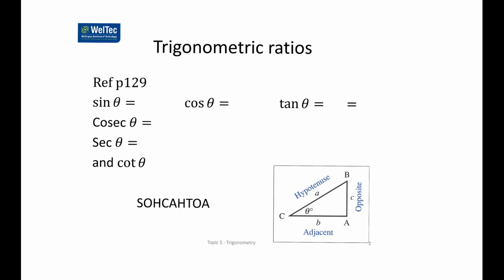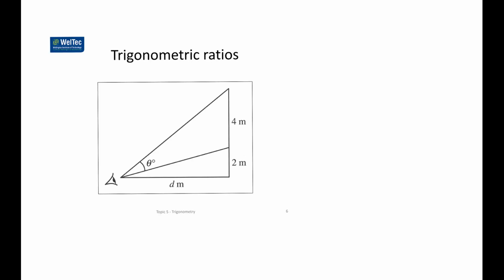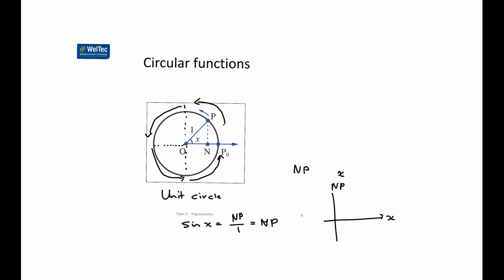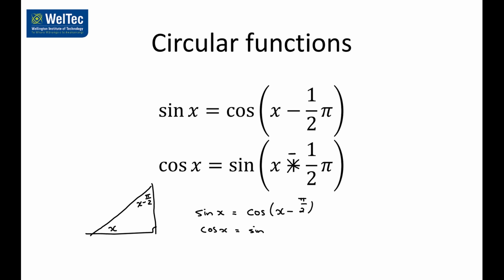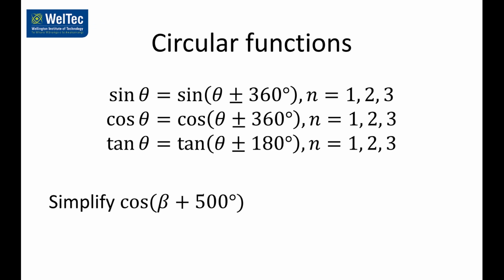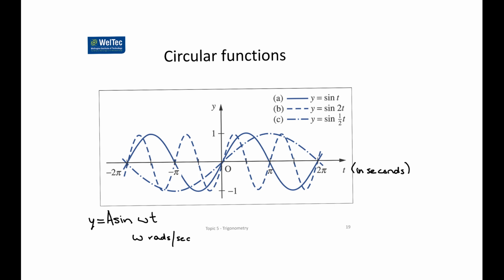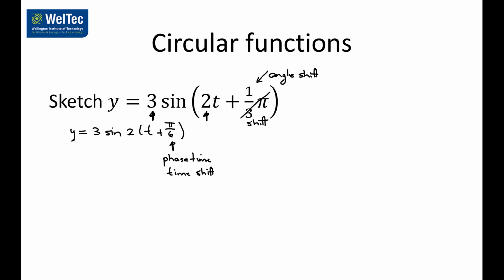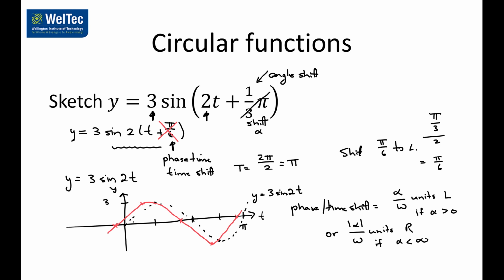MG5004 topic 5 class 1